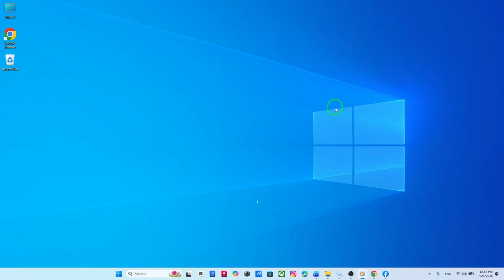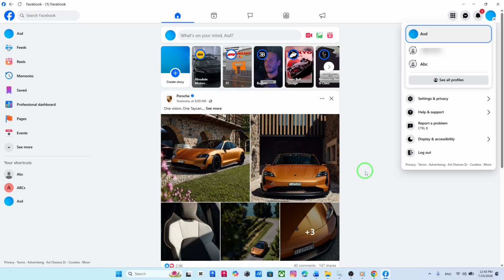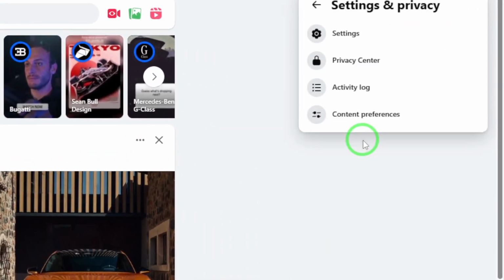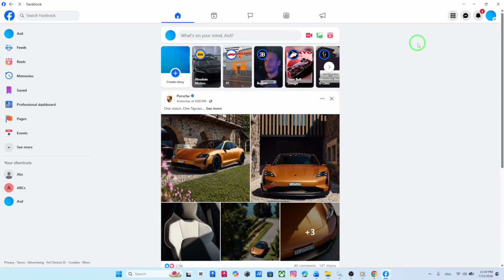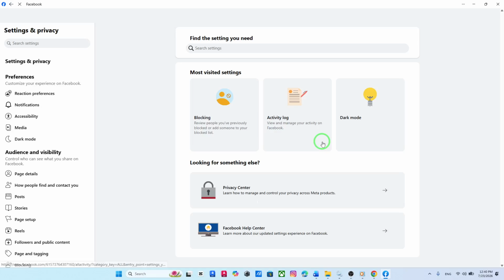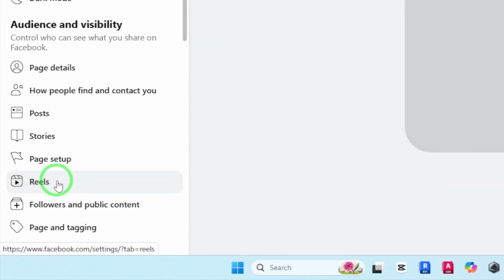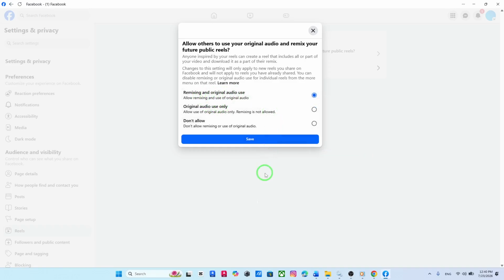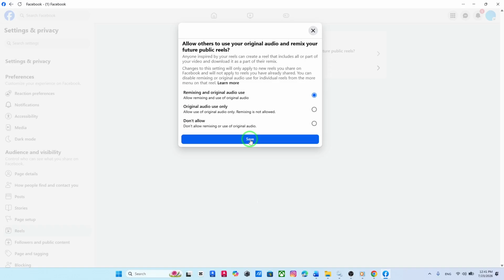How To Allow Others To Remix Your Public Reels Original Audio On Facebook App On PC (New Update)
Learn how to allow others to remix your public Reels original audio on Facebook using the latest PC update. This quick guide walks you through enabling remixing and audio sharing settings step by step.

Stay updated with new Facebook features and make your Reels more interactive and shareable.

1. Open Facebook app

2. Click on your profile photo at the top right corner

3. Enter to Settings and Privacy

4. Enter to Reels

5. Enter to Allow others to use your original audio and remix your future public reels

6. Choose Remixing and original audio use

7. Click on Save-
Timeline:
00:00 Start
00:12 How to do it
01:05 End